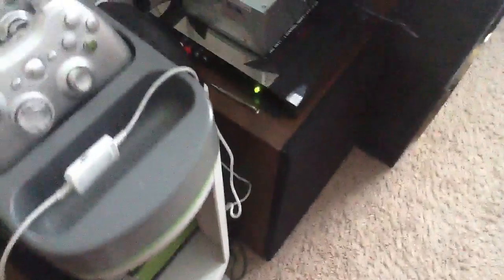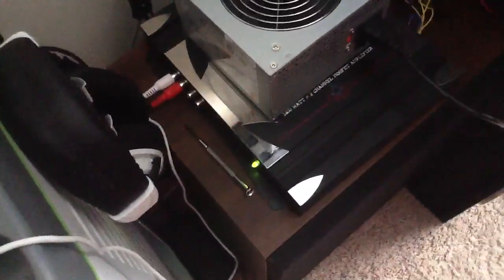9 subs in my room!